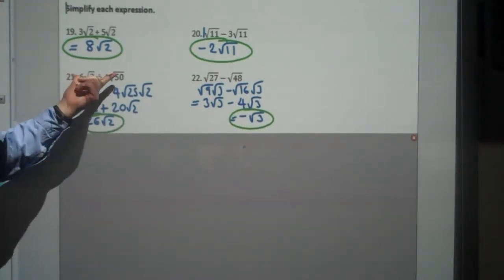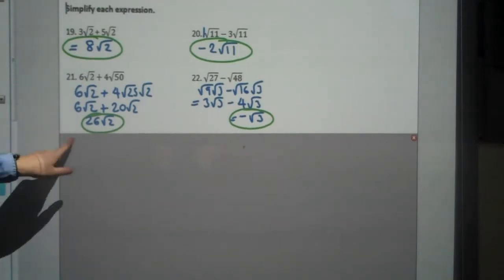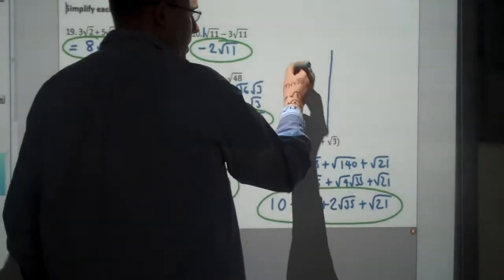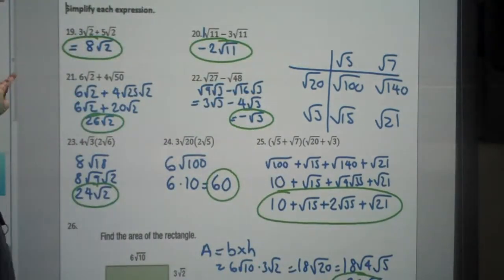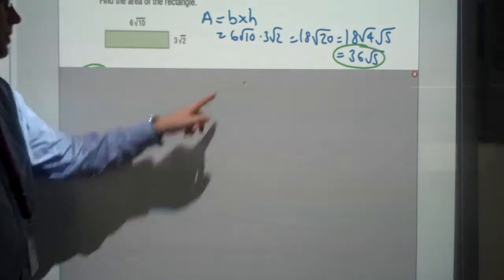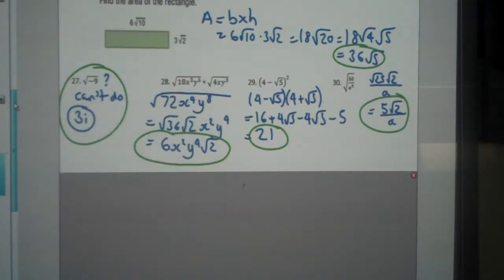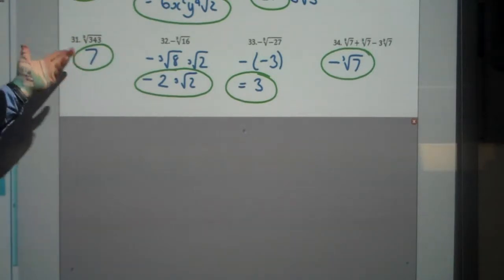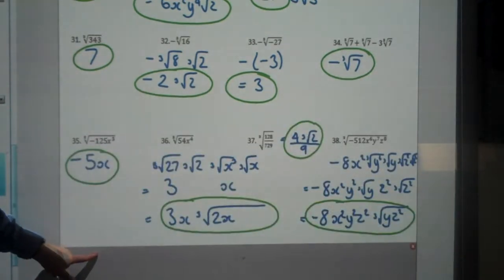unit 9 test review pt2